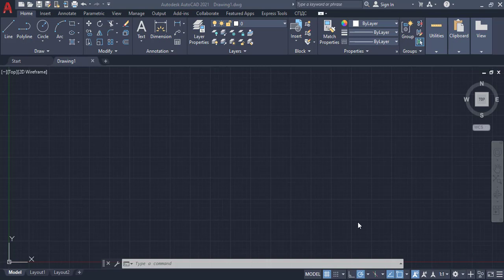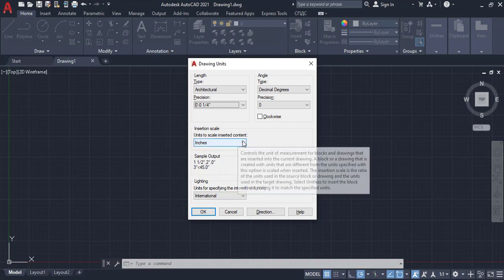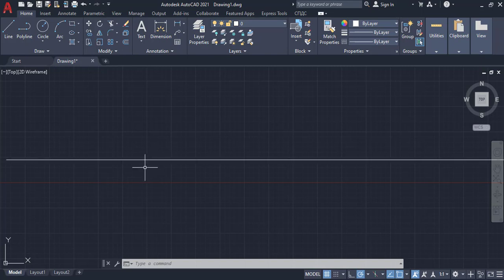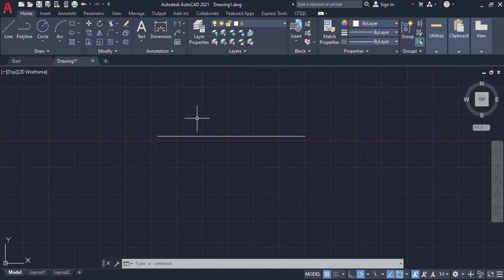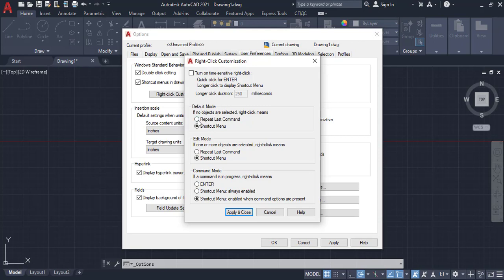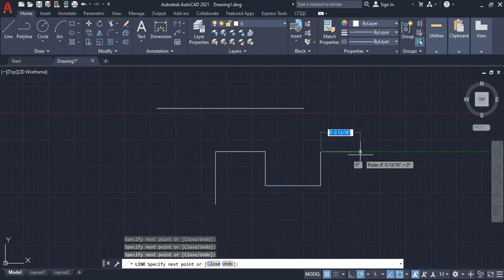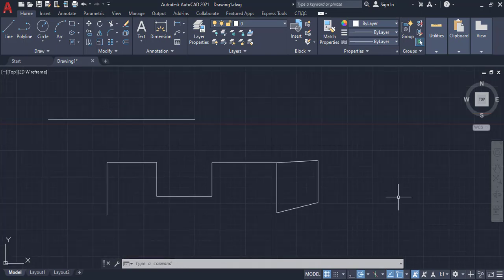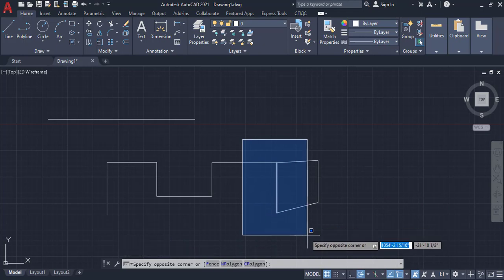COMPLETE AUTOCAD TRAINING FOR BEGINEER TO ADVANCED LEVEL - BASIC IMPORTANT SETTINGS IN AUTOCAD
HOW TO DOWNLOAD AUTOCAD 2021 ?
To practice AutoCAD tutorial lessons CLICK ON LINK and DOWNLOAD it.
WELCOME MESSEGE FROM CREATOR FOR ALL THE VIEWERS OF THIS AUTOCAD TUTORIAL !!
Hello Everyone, Welcome to the world of CIVIL ENGINEERING Software Learning Platform where You will learn AUTOCAD TUTORIAL and other many CIVIL ENGINEERING SOTWARE. This AutoCAD training is free for lifetime and you could learn it at any of your available time.
IS FULL AUTOCAD TUTORIAL ARE FREE ??
In this series  of AUTOCAD TUTORIAL I will offer you the full AUTOCAD TRAINING step by step. This course will be free for all the viewers who wills to learn autocad training free online and also it includes the lessons of advanced features of autocad training program which you will not get in any other platform.
WHY I MADE THIS AUTOCAD TRAINING PROGRAM ??
I haven't found any autocad training free online and spent lots of money on it at the time I used to learn it and a thought came in my mind to make a autocad tutorial on YouTube to help all the learners there from world.  I hope my this effort will be novel to all and everyone will be get benefited watching this AUTOCAD TUTORIAL.
HOW MANY VIDEOS ARE THERE IN THIS SERIES OF AUTOCAD TRAINING ?
This series contains 100s of AUTOCAD TRAINING VIDEOS starting from lesson 1 so that it will be helpful to all viewers who watch this autocad training course on YouTube. After watching this training you can post your feedback in comment section and tell me your opinion towards the AUTOCAD TUTORIAL you watched. Your positive or negative both opinion will be appreciated and entertained. I will help me to make further improvement in new autocad training videos that i will make for you later on.
WHICH VERSION IS USED IN THIS AUTOCAD TUTORIAL ?
This autocad tutorial series will made for civil engineers however it will be equally valuable for electrical engineer, mechanical engineer and any other want autocad training free online .In this series i had used autocad 2021 but it is equally useful to all older versions also. So learn this free autocad tutorial and you will know how to use autocad 2021 and all other version as well. If you find any difficulties in other version notify me in comment section of to my email given in about section of my channel CIVIL DRAFT.
WHO CAN LEARN THIS COURSE :
Though this series contains AutoCAD for beginners tutorial for some initial lessons but later on it contains many hidden and advanced trick that are unknown to many autocad professionals as well. There i many new features in AUTOCAD 2021 which i was also unknown before making this Autocad Tutorial so I think this course is equally useful to beginners and professionals.
SHOULD I PAY ANY CHARGES TO LEARN COMPLETE AUTOCAD TRAINING ??
I found many viewers seeking where can i learn autocad for free so i created this course which I absolutely free for everyone and all the lessons of autocad 2021 tutorial on this channel remain free for life time and no one should pay any charges for it.
YOUR SUPPORT TO CREATETOR OF THIS AUTOCAD TORURIAL???
You can also SUSBCRIBE THE CHANNEL "  and "FOLLOW ME" on "SOCIAL SITES" links are given Below ______________________________________________________________